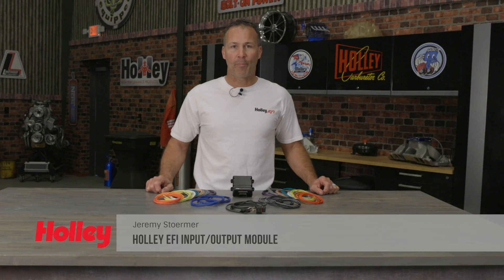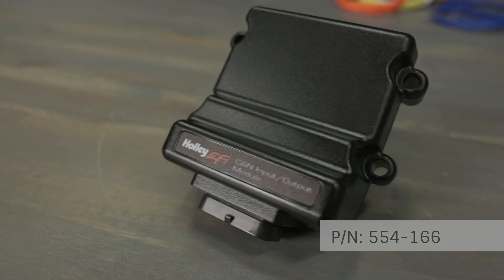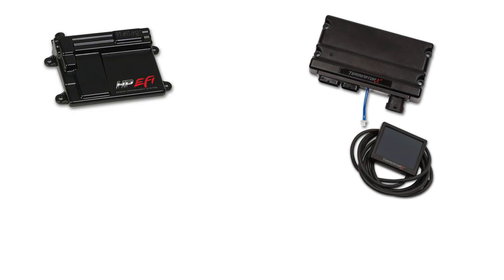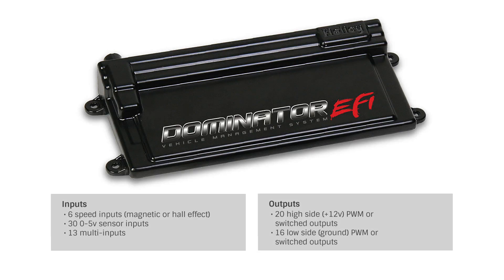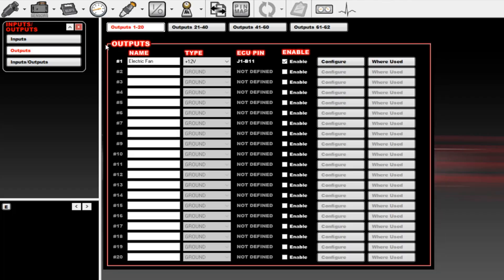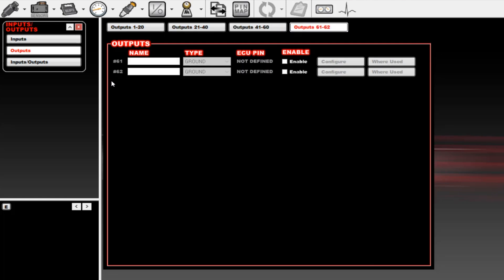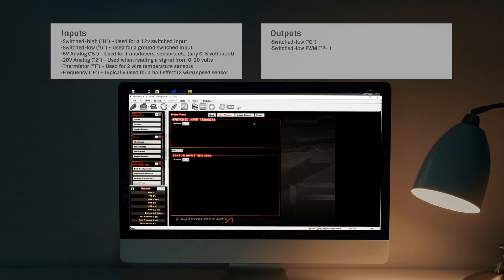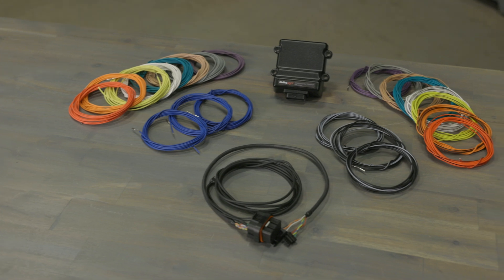Upgrade the Capability of Your Holley ECU with the New CAN Input/Output Module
Holley’s new input/output module can be added to any HP, Dominator, Terminator X, or Terminator X Max ECU and allows for eight additional inputs and outputs to the system. Perfect for anyone who’s looking to expand the capability of their Holley ECU, the CAN Input/Output Module is a simple way to control more functions or monitor more data channels with your existing Holley ECU.